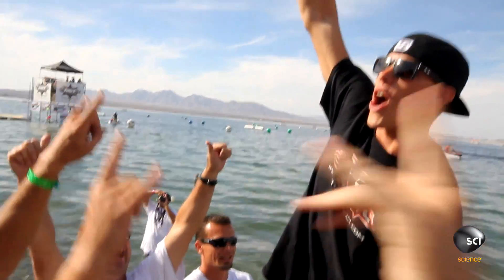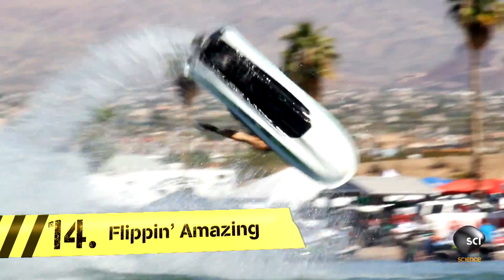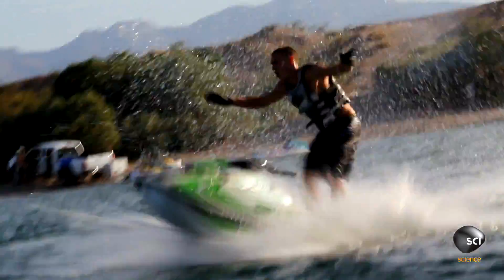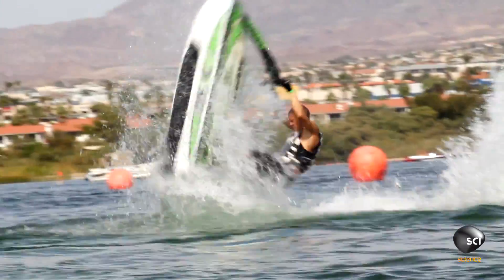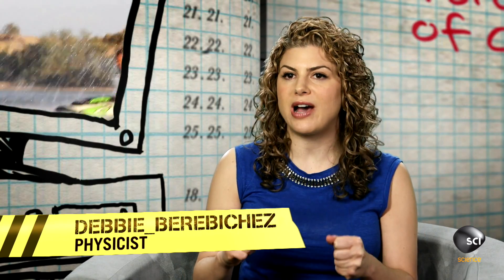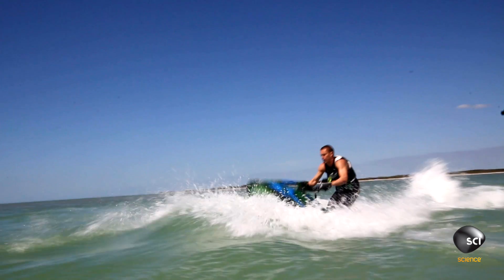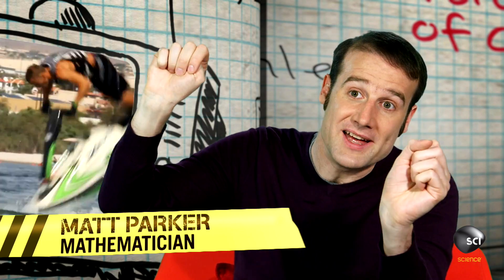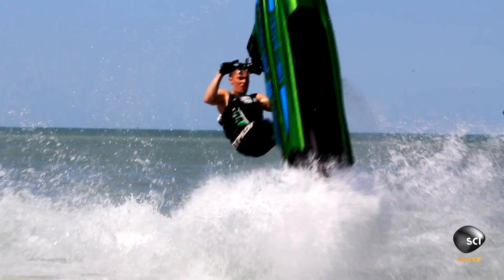Flipping Jet-Ski Skills | Outrageous Acts of Science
Jet-Skis are pretty heavy. So how does world freestyle champion Daniel Martin launch his in the air and perform flips - over and over? Flipping good science that's how!